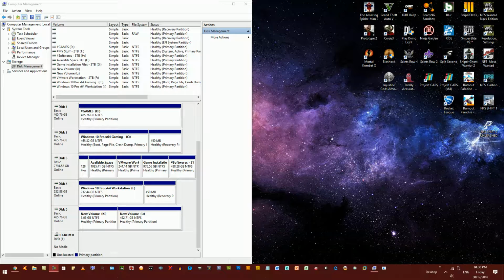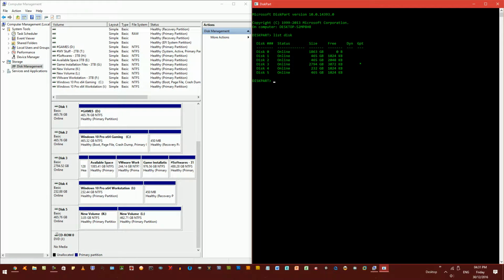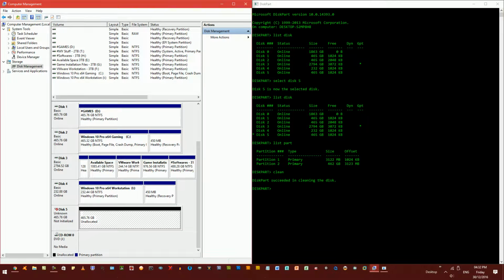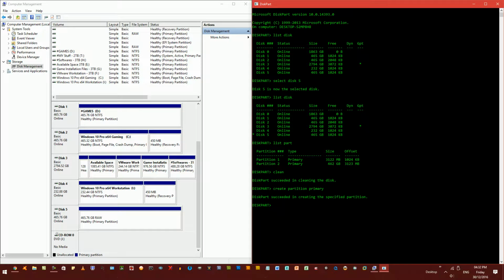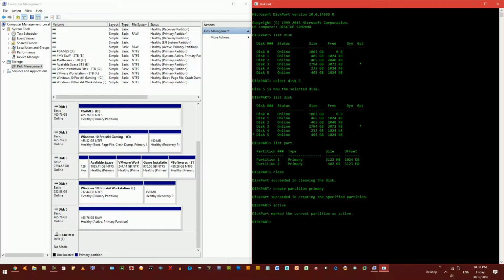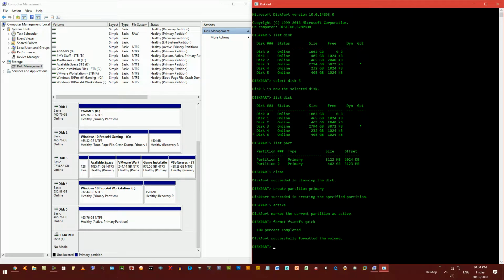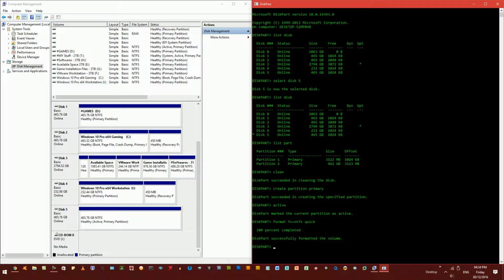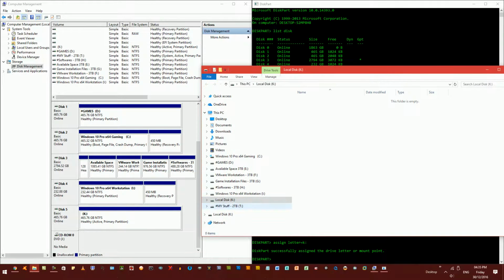How to Delete All Partitions in Windows 10 With CMD - 2017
In this tutorials  I will show you how to clean all partitions on the disk space. I am use CMD to do it there is other ways you can do it.

Created  by pejtachio.